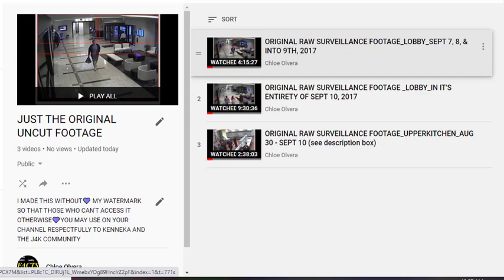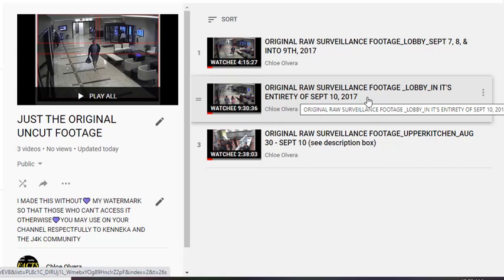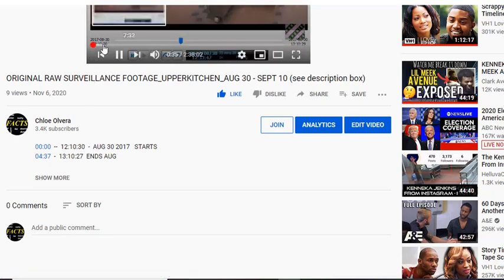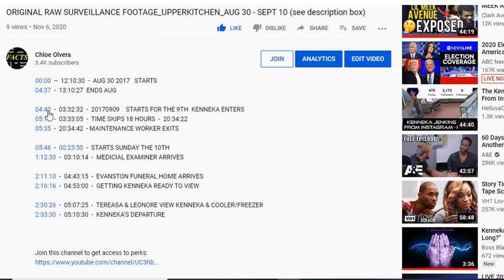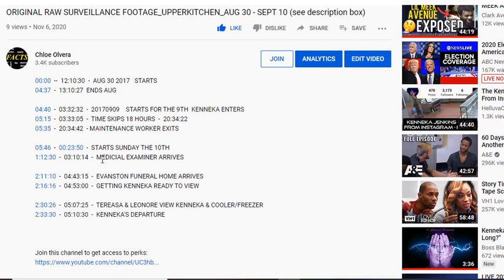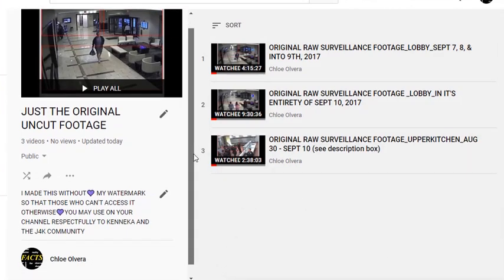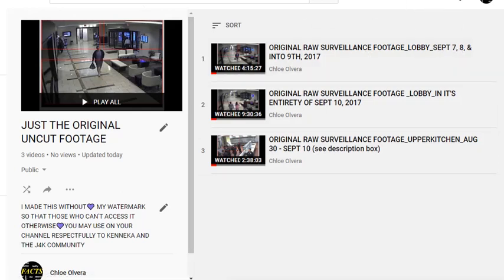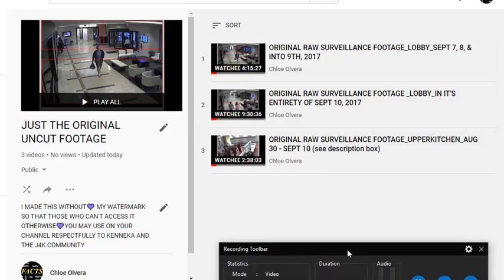HOW TO MOVE AROUND USING THE DESCRIPTION BOX